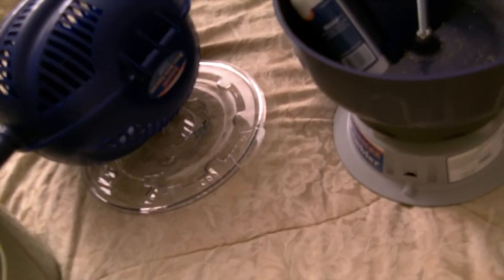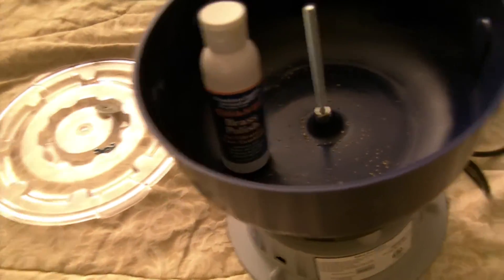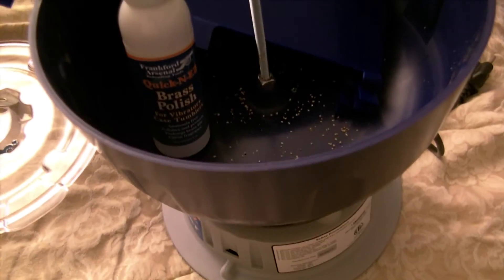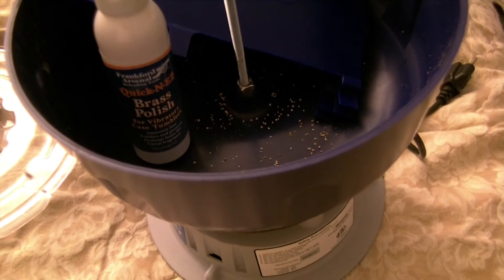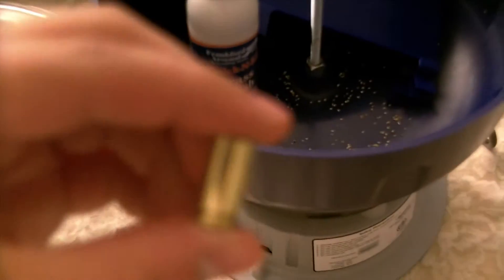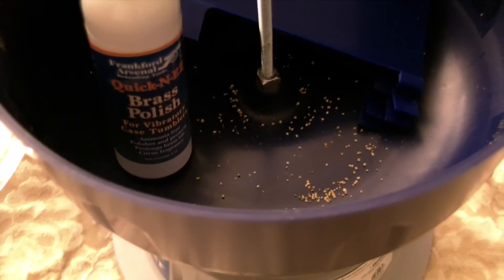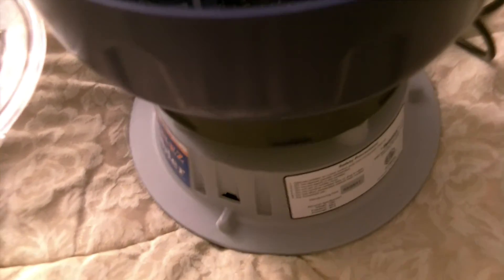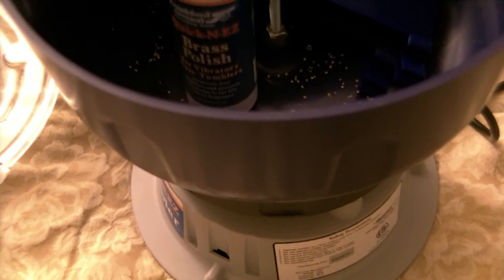Frankford Arsenal Case/Brass cleaning Tumbler Review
This is my discussion and review on my Frankford Arsenal case tumbler.